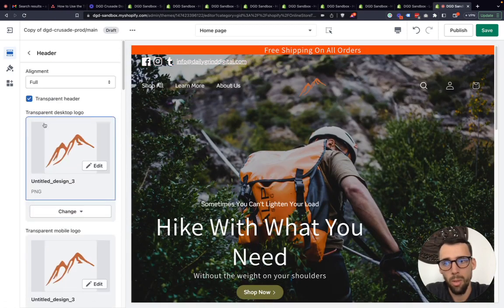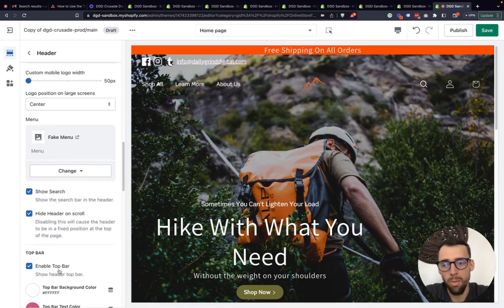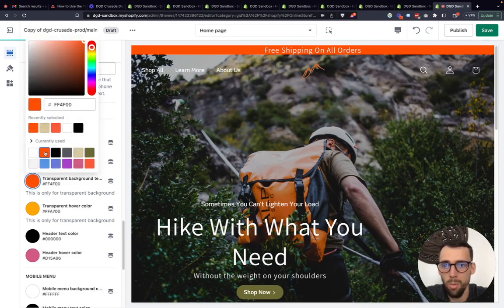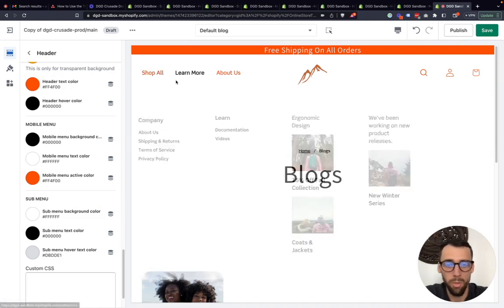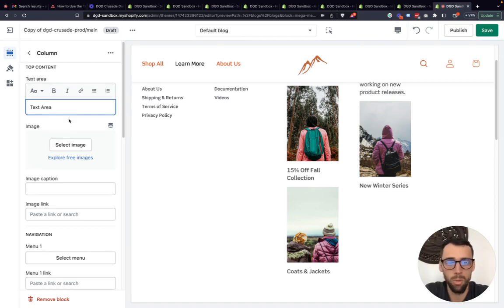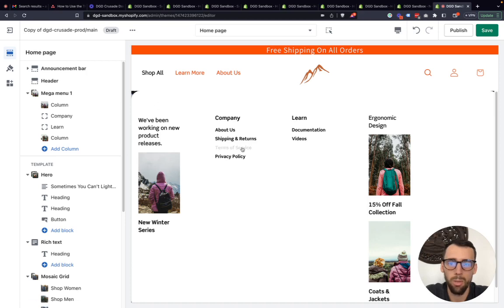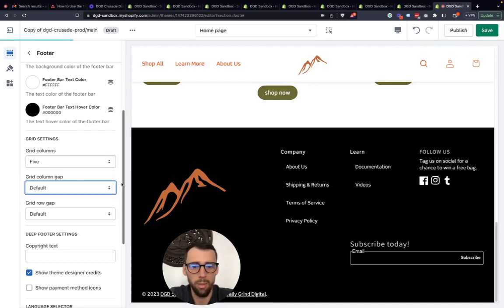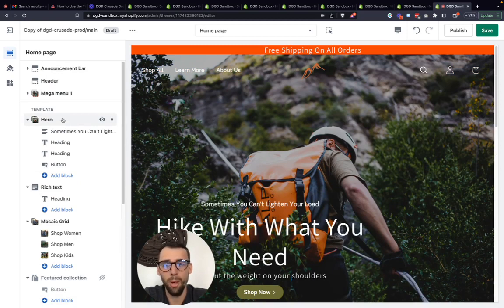Announcement Bar, Header, Mega Menu & Footer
This video shows how to use the announcement bar, header, mega menu & footer section in the DGD Crusade Shopify theme.